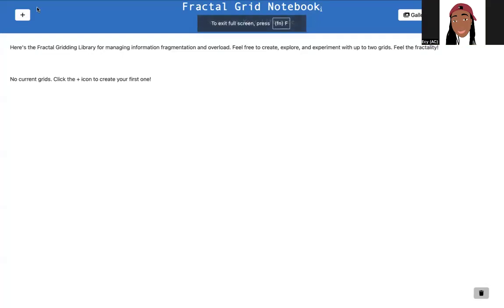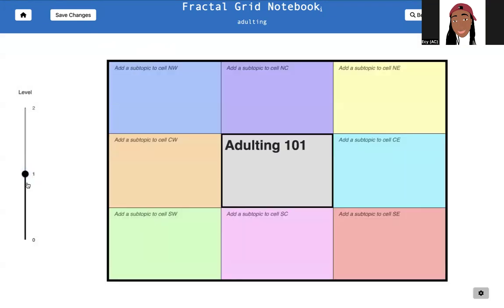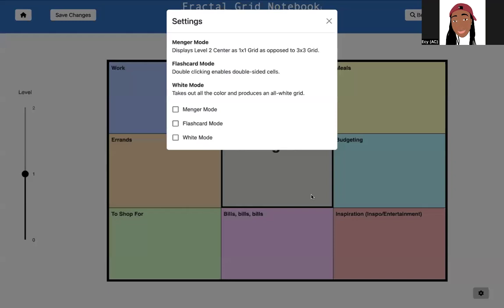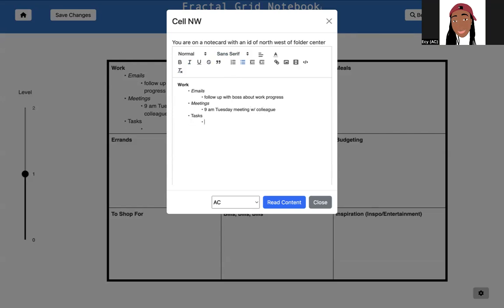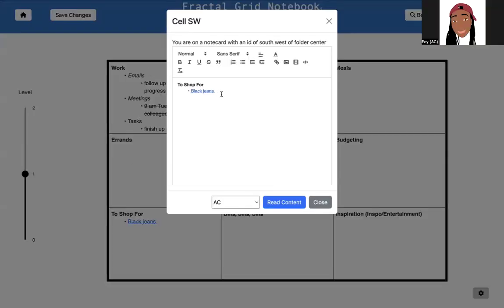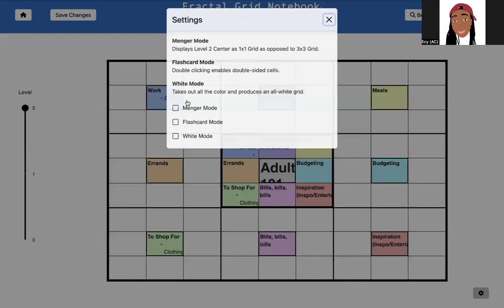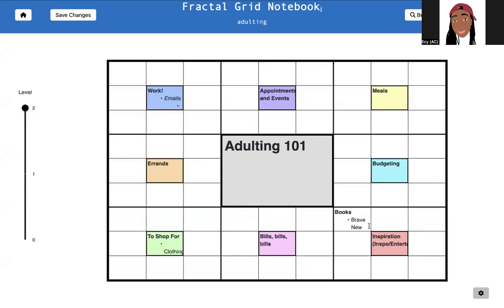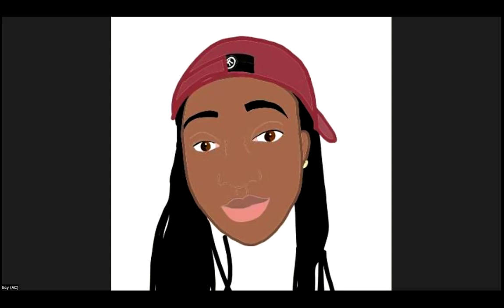Fractal Gridding App Tutorial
This is a tutorial noting how to use the Fractal Grid Notecard App to do Fractal Gridding online.